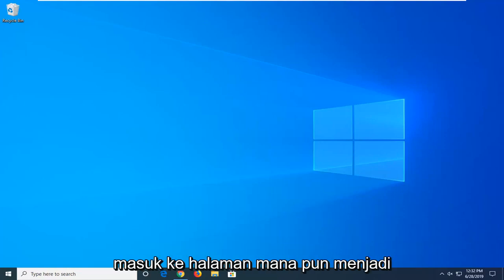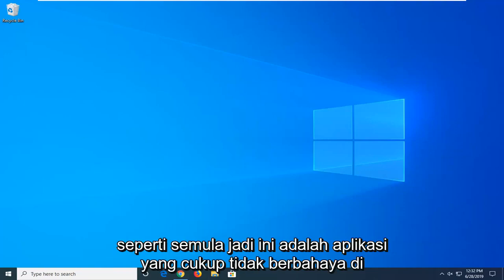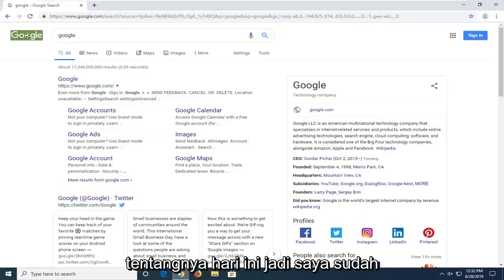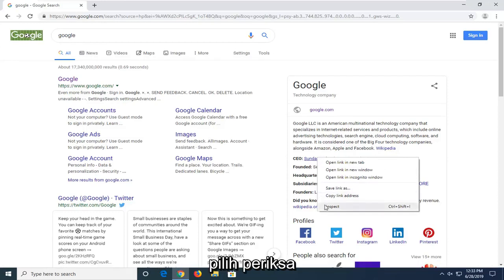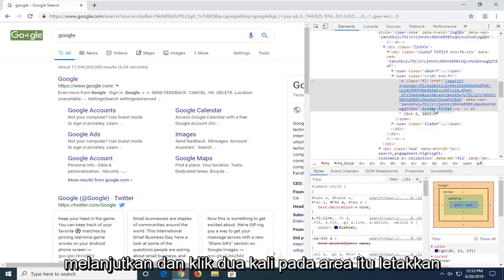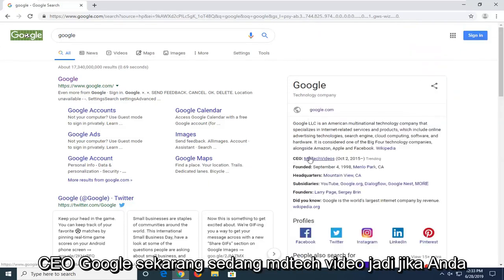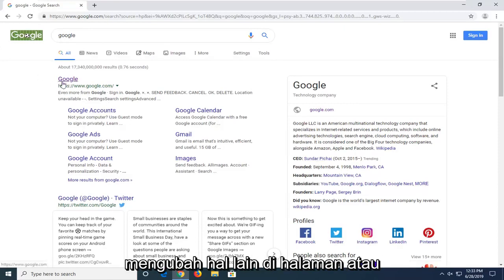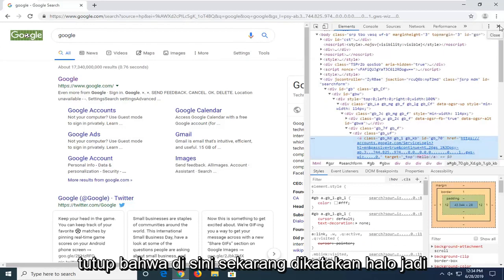Cara Mengedit Halaman Web Apa Pun di Chrome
Cara Mengedit Halaman Web/Mengubah Teks di Browser Anda [Tutorial]

Biasanya saat mengedit halaman web kami menggunakan alat pengeditan khusus seperti Adobe Dreamweaver, CoffeeCup, Bluefish atau salah satu alat pengembangan lainnya. Tetapi bagaimana jika kita hanya bertukar pikiran atau ingin mencoba sesuatu di halaman langsung? Kami dapat membuat salinan halaman di alat pilihan kami dan bermain-main dengan itu. Atau kita bisa melakukannya di dalam browser web kita. Tutorial ini akan menunjukkan cara mengedit halaman web di browser Anda.

Disebut sebagai Alat Pengembang, Firefox memanggil fitur Elemen Inspeksi sementara Chrome menyebutnya Inspeksi. Either way, ini adalah cara bagi browser untuk mengintip di balik kemilau desain Anda dan melihat kode yang mendorongnya. Fitur ini cukup terkenal dan banyak digunakan. Apa yang tidak begitu terkenal adalah kemampuan untuk membuat perubahan pada kode itu dengan cepat.